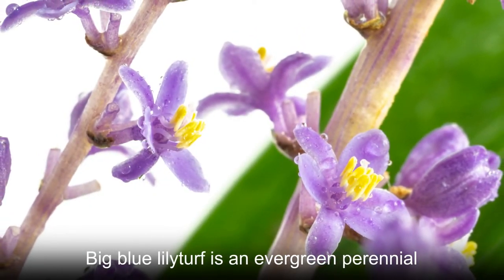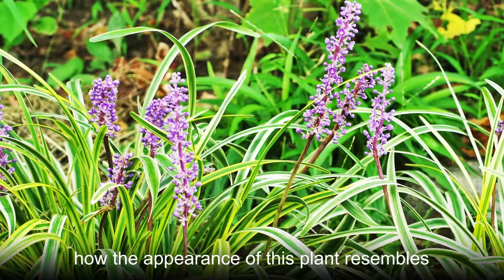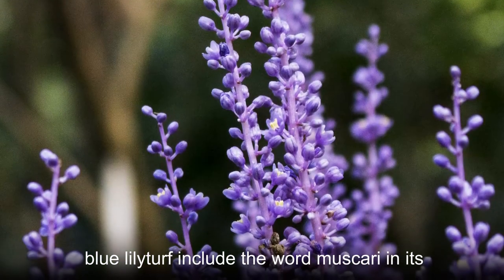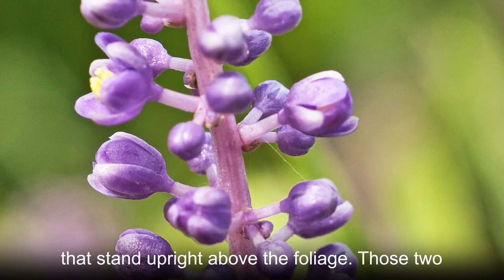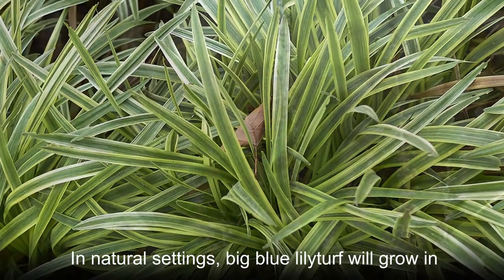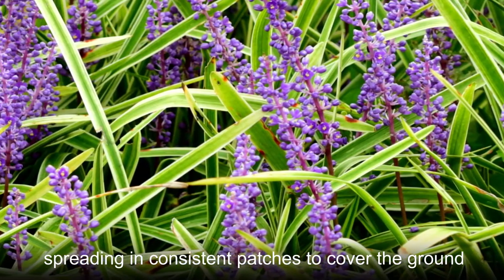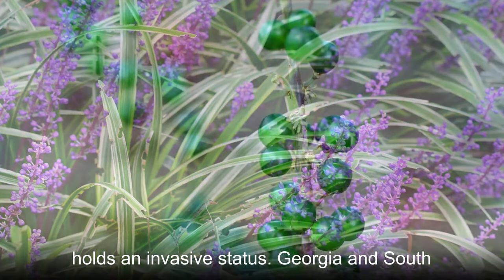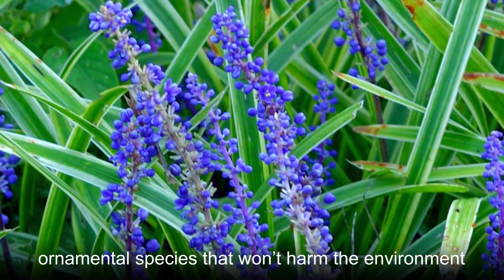Big blue lilyturf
Big blue lilyturf (Liriope muscari) is an ornamental herb which is widely used as ground cover. Its genus name refers to Liriope, a mythological Greek nymph who was Narcissus’s mother. The specific epithet of “muscari” references “grape hyacinth” because Big blue lilyturf's flowers resemble those of grape hyacinth.